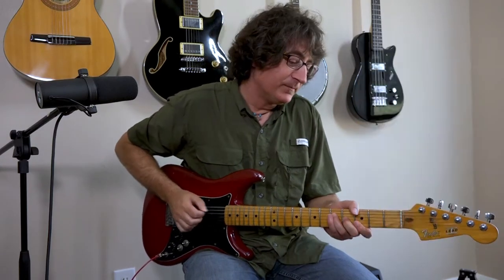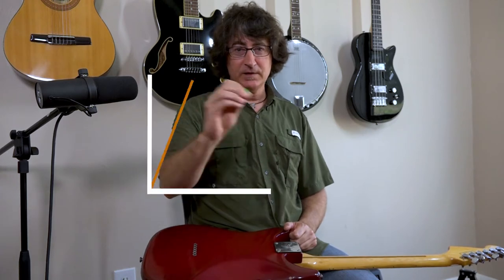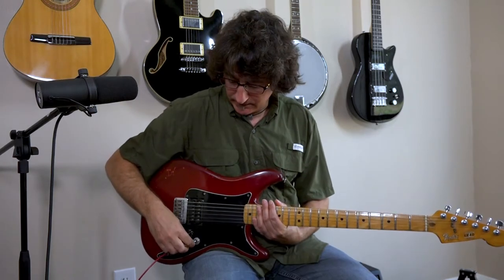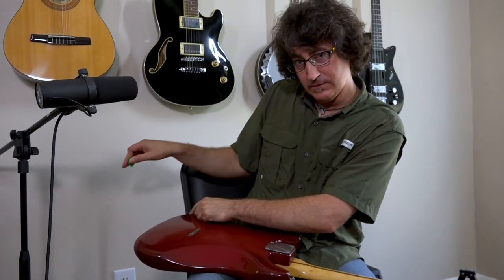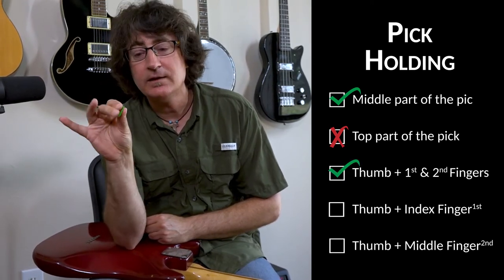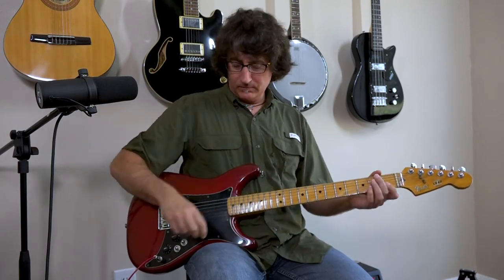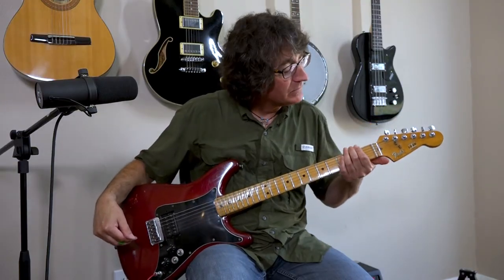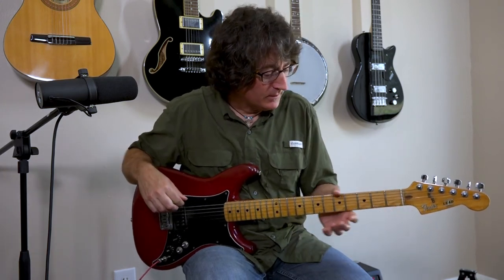Lesson 2: Are you strumming and holding your pick right? (Absolute Beginner Guitar)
Welcome back for your second guitar tutorial with Paul! In this tutorial, you will learn how to hold your pick for strumming and proper placement for your guitar neck for those who are absolute beginners in guitar. Next week, Paul will teach you how to play your first chords.  Let us know what other videos or tutorials you would like to see.

Tap into your musical talent with music lessons in Austin, TX with Paul or any one of our wonderful teachers! If you would like to take a private lesson (online or in person), let us know by contacting one of our school locations or going to our website.

Various Music Classes We Offer Include the Following:
Piano Lessons
Drum Lessons
Guitar Lessons
Violin Lessons